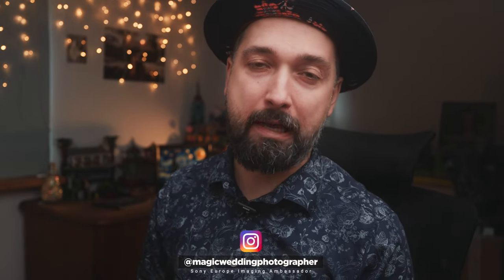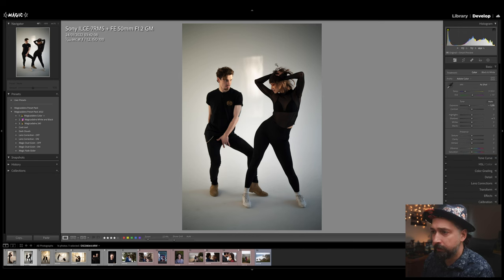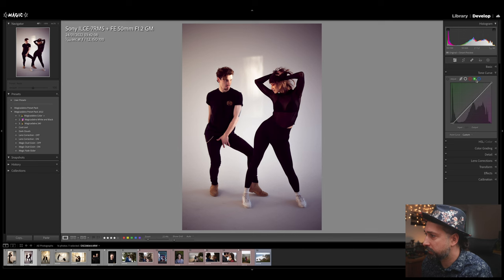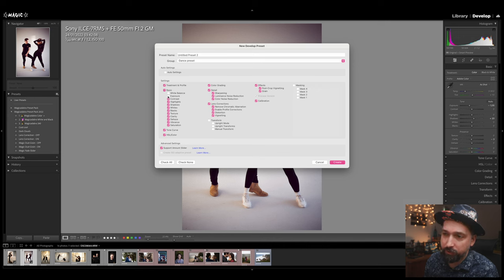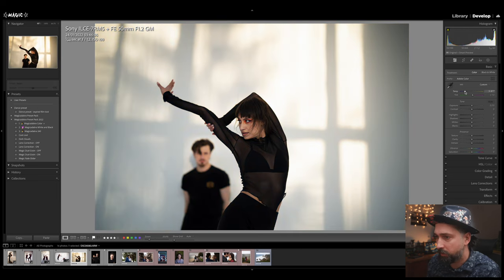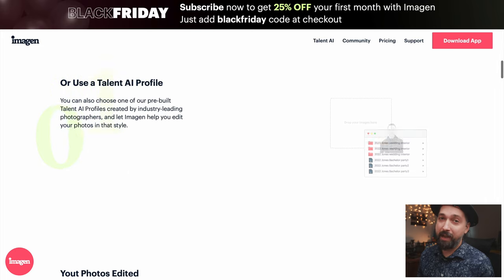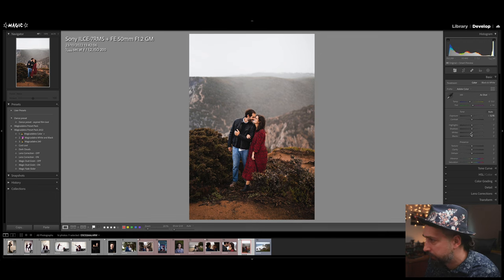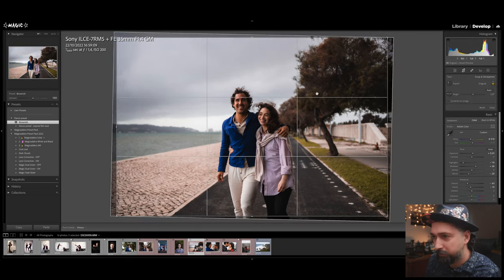How To Create Your Own Presets in Lightroom + 2 FREE PRESETS - Editing Sony A7RV photos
📸 my MAGIC FLASH COURSE is live

In this video I'm editing Sony A7RV photos in Lightroom. I'm going to create 2 different looks from scratch and save them as a preset, so you learn how to make your own preset. 🔥 Also I'll show you how you can quickly edit them using Imagen with one of my favourite photographer's talent profile - Fer Juaristi. Enjoy!

🤑 IMAGEN BLACK FRIDAY DEAL:
- For new users - sign up using this link to get 1500 free edits

My favourite workflow tools for wedding photographers:
👨‍💻 AI editing

Exiftool info:
- if you need to edit Sony A7RV RAW files in Lightroom which doesn't support those files yet (as of Nov 14th, 2022) you can download exiftool and run this command on your files: "exiftool -sonymodelid="ILCE-7RM4" -ext ARW -r" followed by path to the files you want to convert.

00:00 Intro and exiftool info
00:59 Film vintage look preset
07:37 Editing full set of images with Fer Juarsti talent profile
09:35 Creating brown-ish look preset